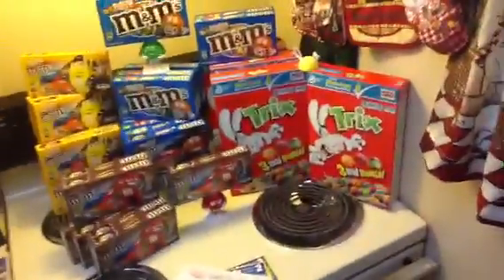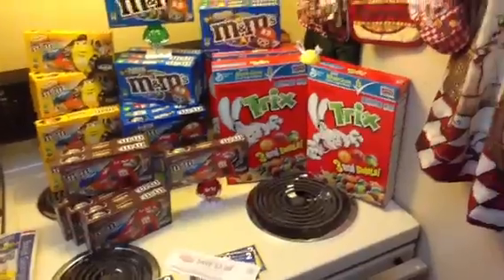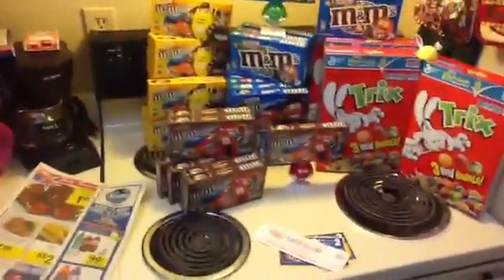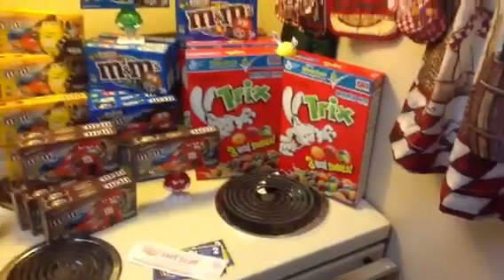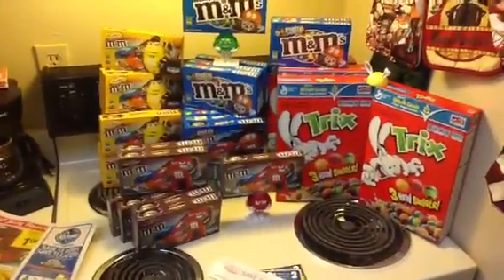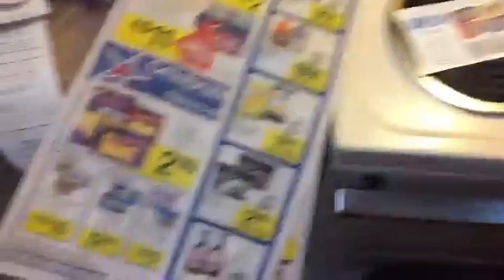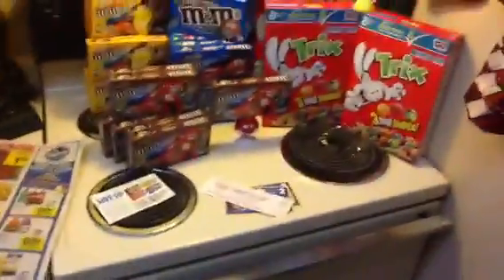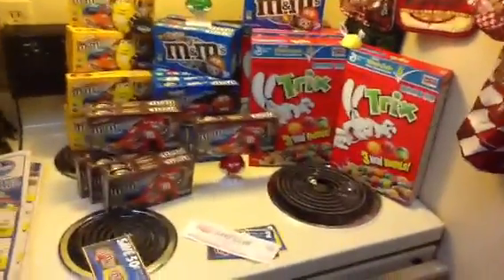Kroger Was Hella Good Today